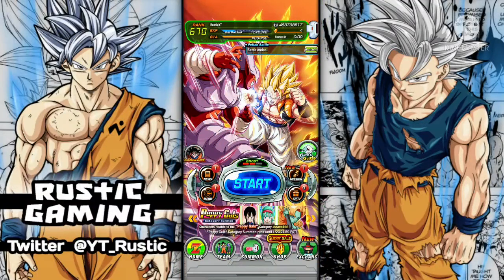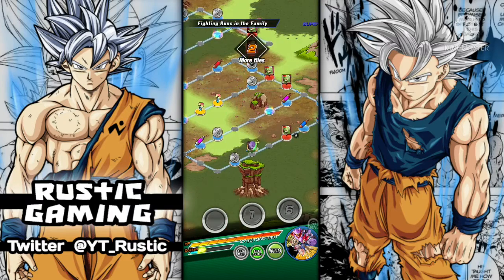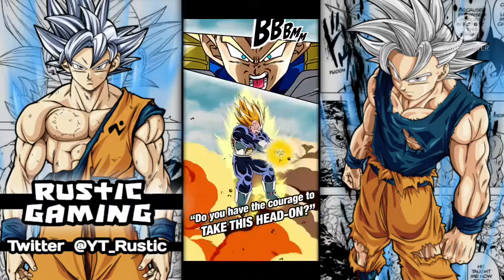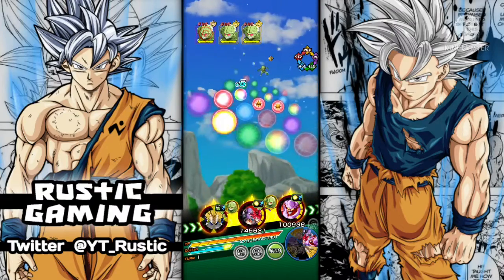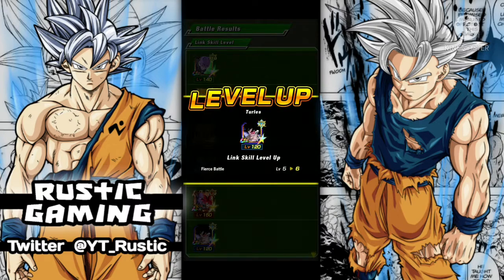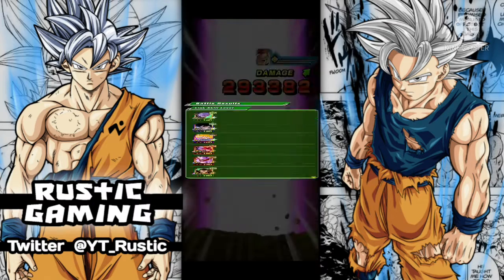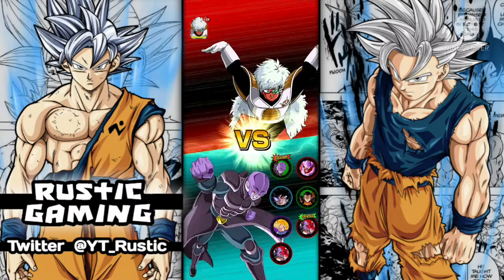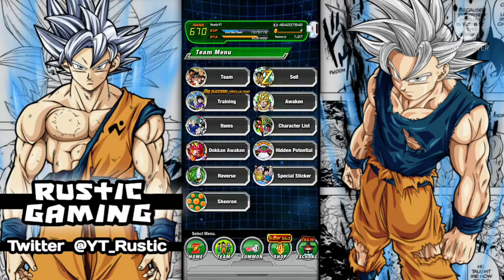THE BEST STAGES TO AUTO FARM LINKS 💯 //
This video I will be showing the best auto stages I use to link level my units to level 10 with the new auto mode in dokkan!